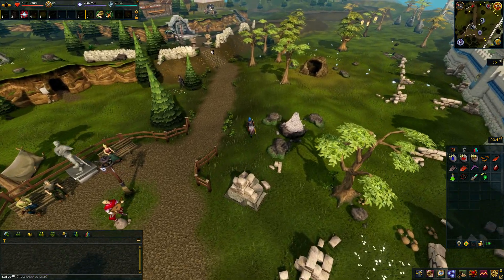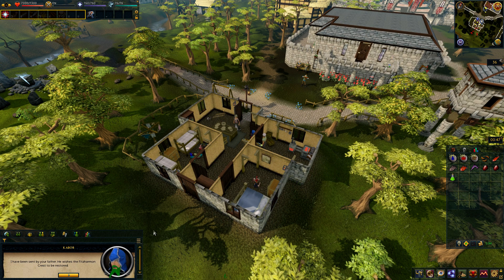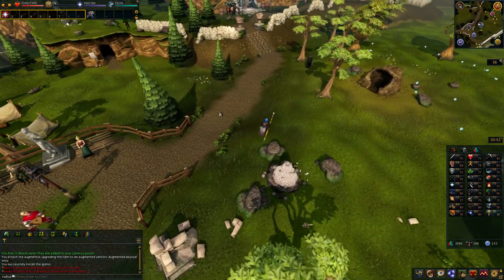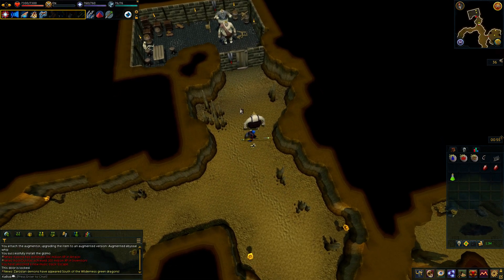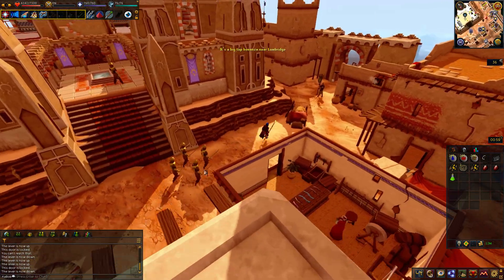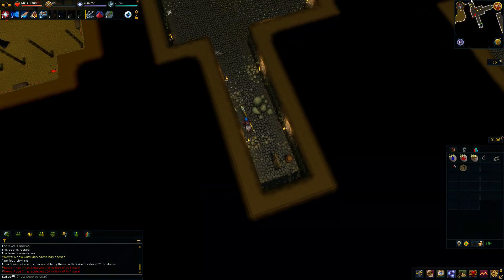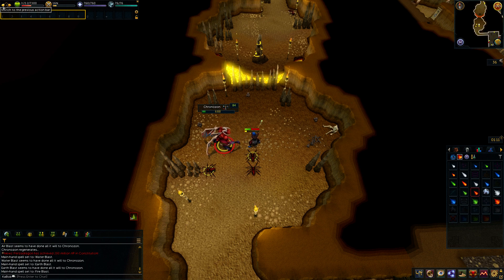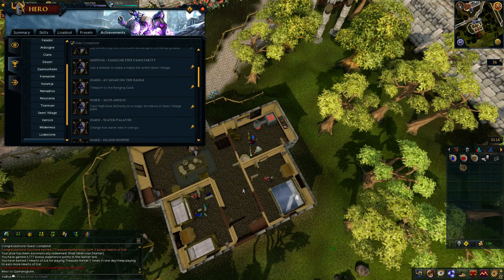Let's Play RuneScape #257 - Family Crest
Follow the adventures of KaBob as he explores the world of RuneScape!